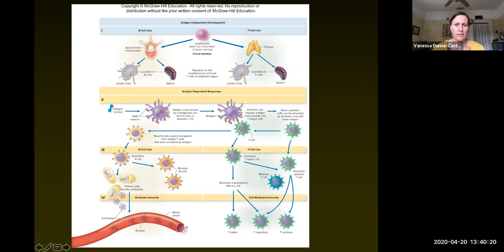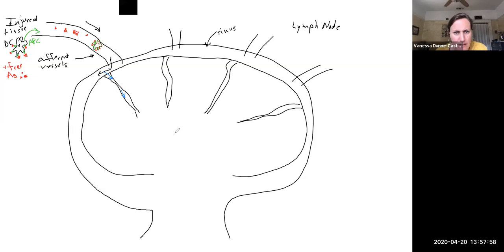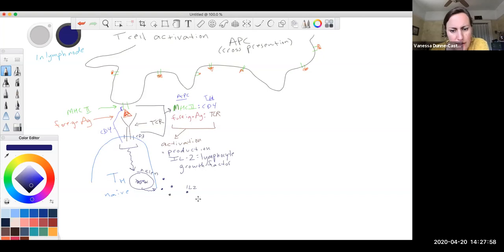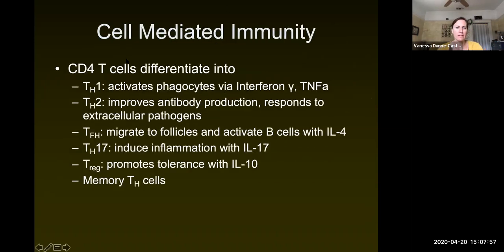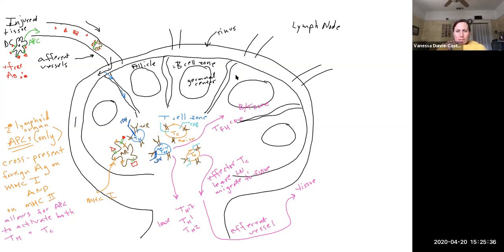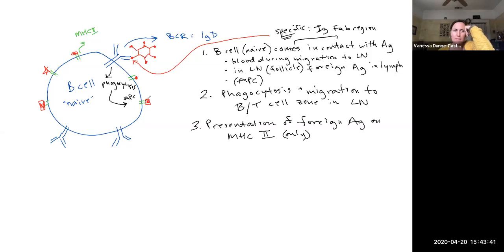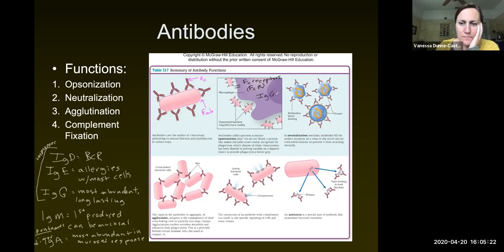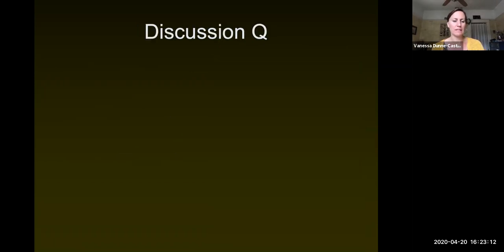Ch 13 Part 2: T and B cell activation and response